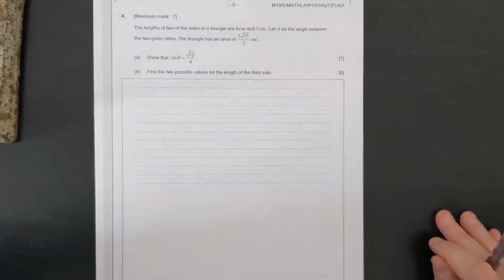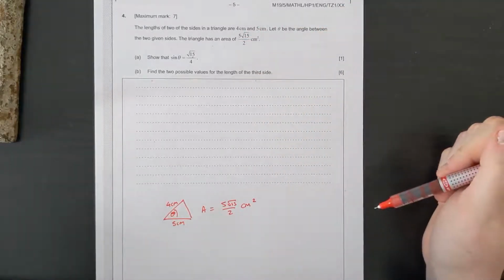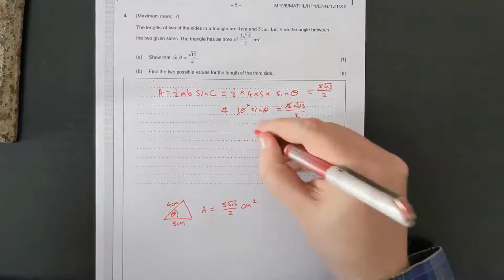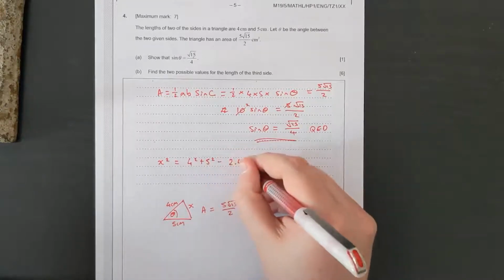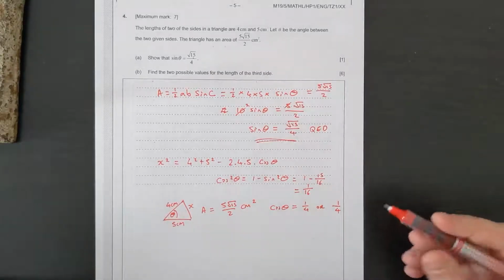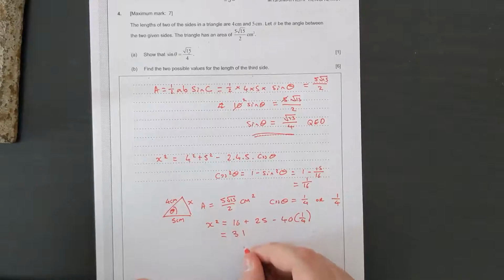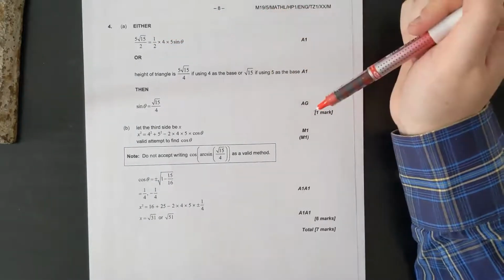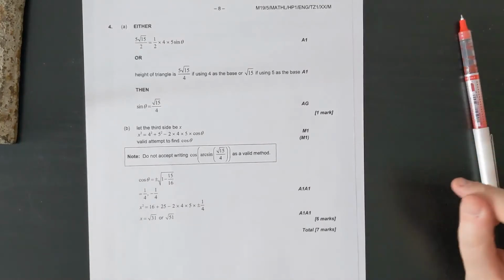IB M19 HLP1 Q4